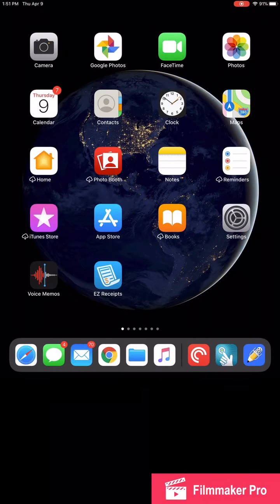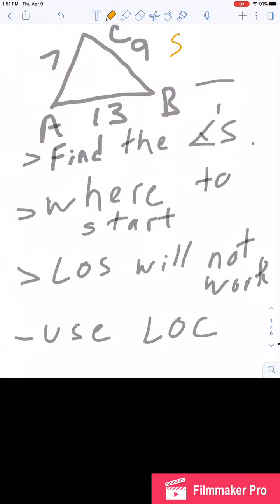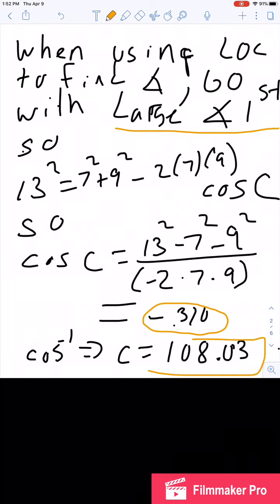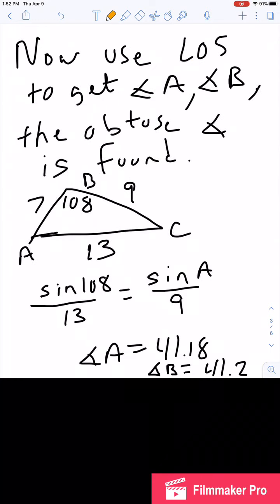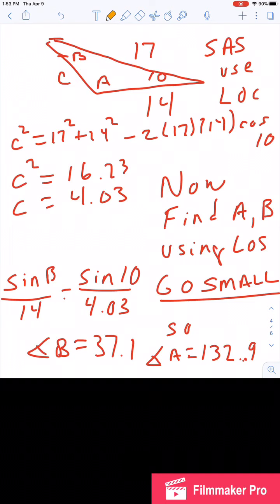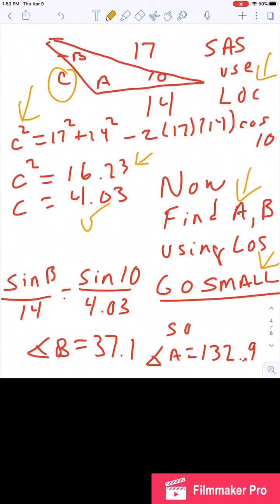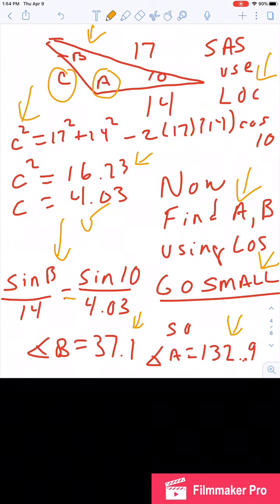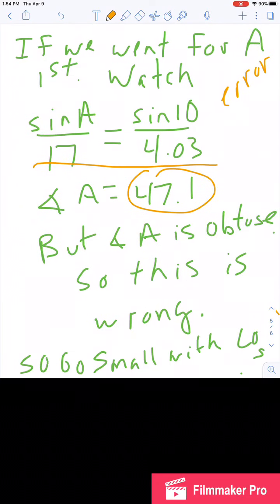Common Trig mistakes when solving for angles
Trig help